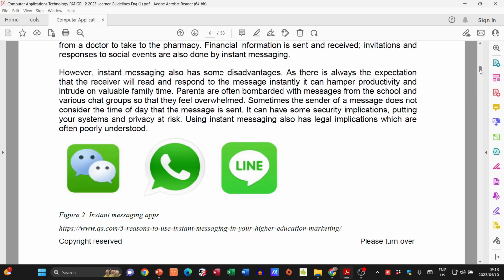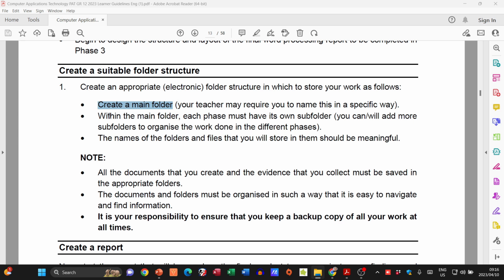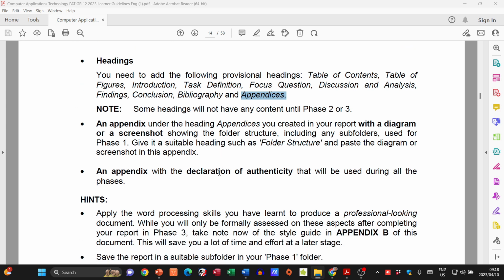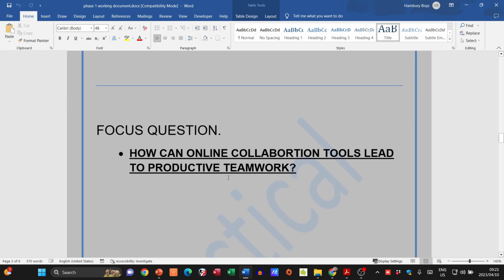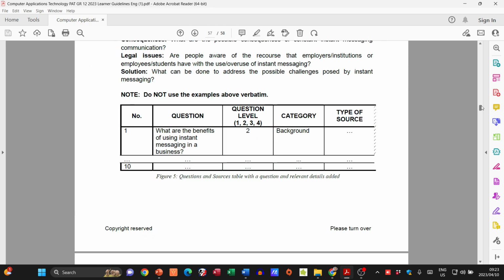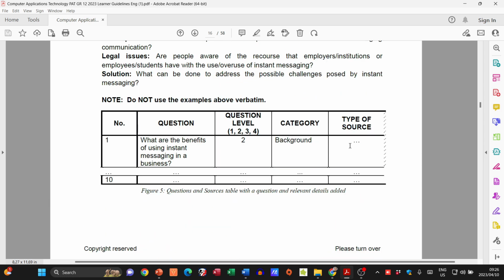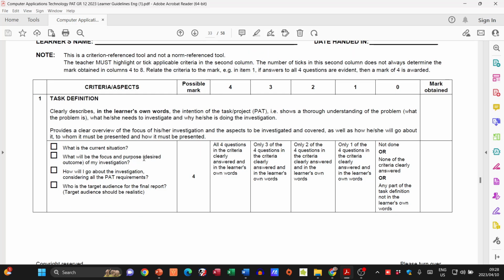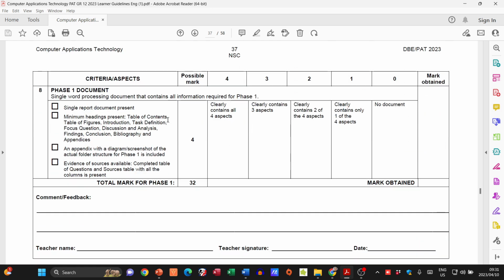The Ultimate Guide to PAT Phase 1 - DBE PAT 2023 | How to Prepare for PAT Phase 1 - DBE PAT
If you are interested in learning more about PAT Phase 1 - DBE PAT 2023, then this video is for you. In this ultimate guide, we will explore everything you need to know about this innovative educational program, from its basics to its practical applications.

The Ultimate Guide to PAT Phase 1 - DBE PAT 2023 | How to Prepare for PAT Phase 1 - DBE PAT and We will cover the key concepts, benefits, and challenges of PAT Phase 1 - DBE PAT 2023, and provide expert insights and tips on how to achieve success with this program.

So, sit back, relax, and get ready to unleash the power of PAT Phase 1 - DBE PAT 2023. Learn from Education with Mr Hambury - CAT & Maths Literacy